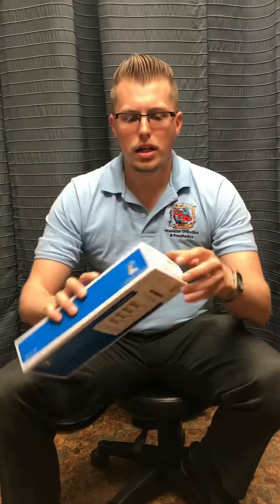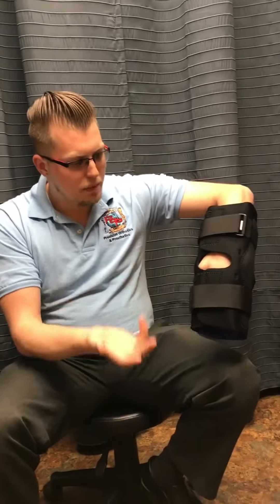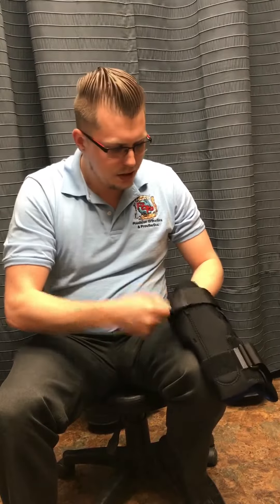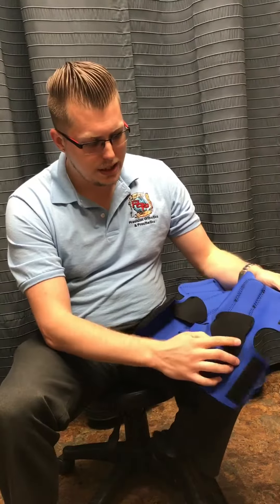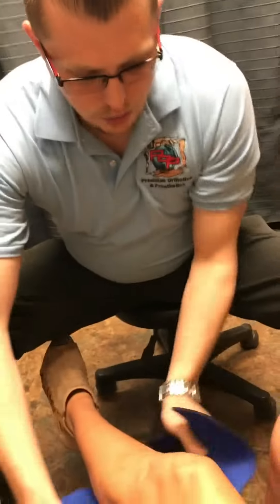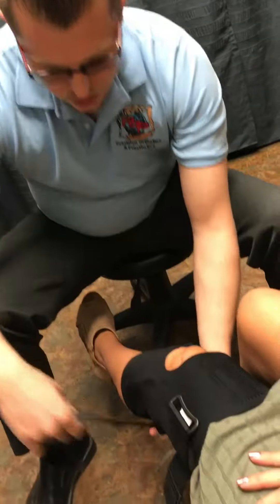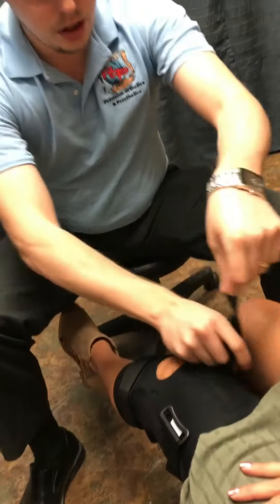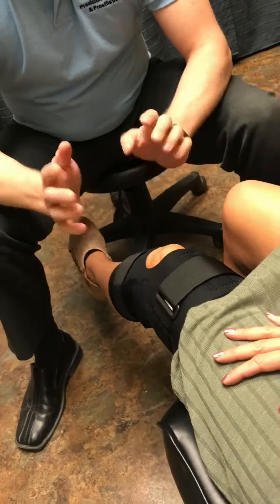Practitioner Mike Weide fitting an Open Patella Knee Brace